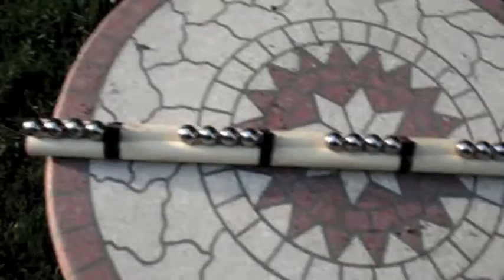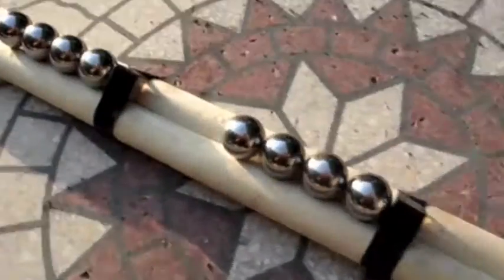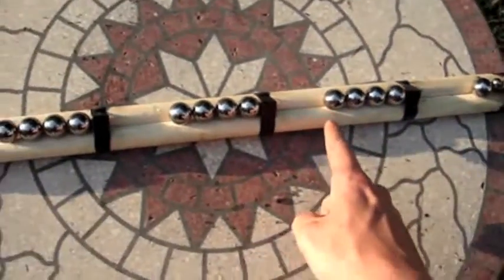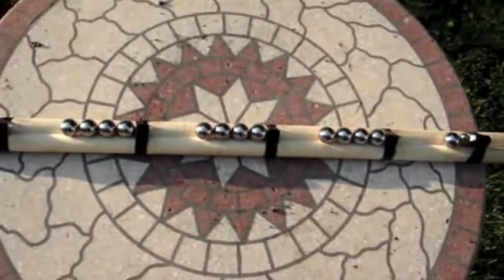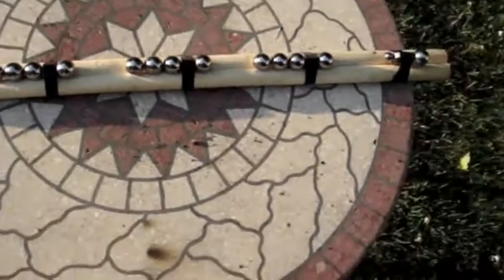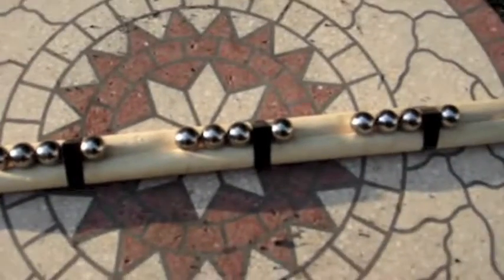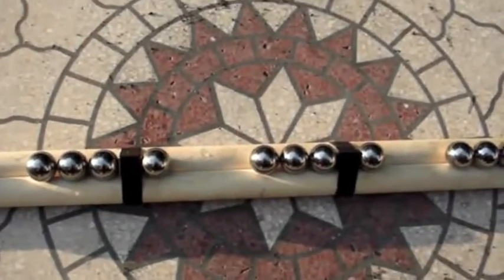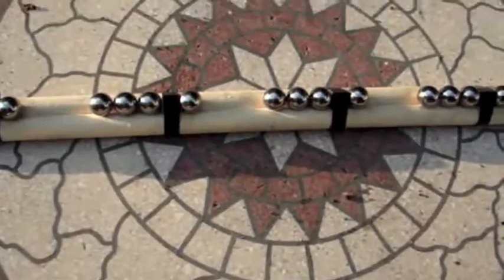Gaussian Rifle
a gauss rifle that is easy to make, but doesn't work that great.

Materials: wooden dowels, wood glue, tape, magnets, ball bearings.

Procedure
1. Take two wooden dowels, squeeze them together with bricks on each side, and put wood glue in the middle in the inner seam.
2. Tape some square neodymium magnets down the middle along the wooden dowels. How many you put and the spacing is up to you.
3. Place the ball bearings down the line, putting as many or as little as you want.
4. Toss a ball bearing on the first magnet station and it will move each ball bearing down the line, and there will be a small energy build up.
5. It doesn't work very well as it didn't shoot very powerfully with 4 magnet stations, so keep that in mind if you try to make this.

Other gaussian rifles